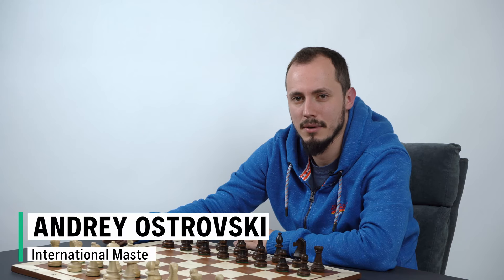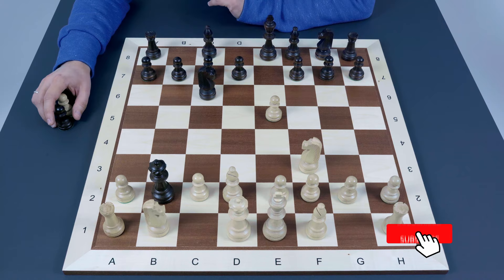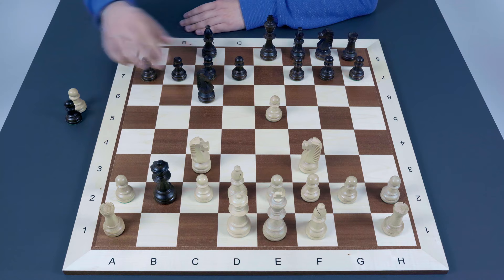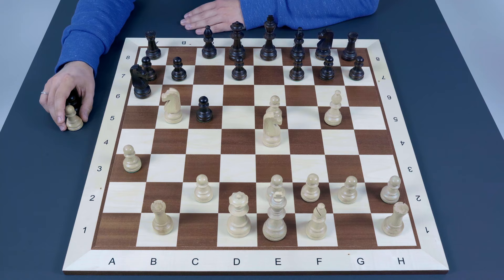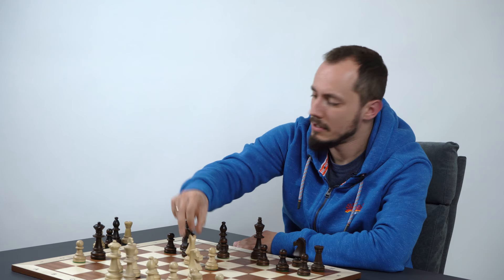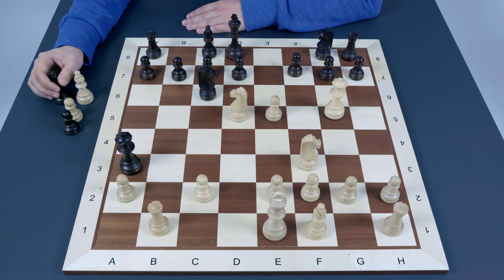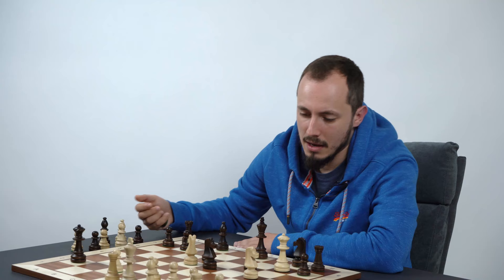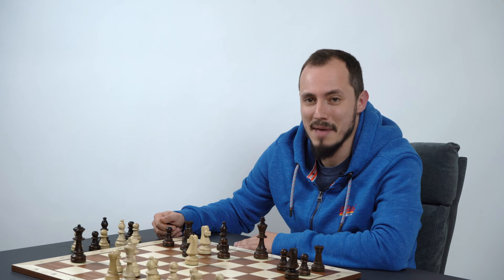The Englund Gambit | Mainline and Traps | Chess Openings | Gambits | IM Andrey Ostrovskiy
In this video, IM Andrey Ostrovskiy is sharing with you the Englund Gambit, which is nowadays a rarely played opening. It starts with the moves:

1.d4 e5

after 1...e5, black is offering a pawn and is aiming to bring out the queen early on to start an attack on the queen side. After 2.dxe5 Nc6 3.Nf3 Qe7 4.Bf4 Qb4+ white needs to play carefully as black has set some traps that white needs to be aware of. If white avoids all the traps then white gets a very convincing positional advantage and therefore the Englund Gambit isn't an opening that is recommended for black to play.